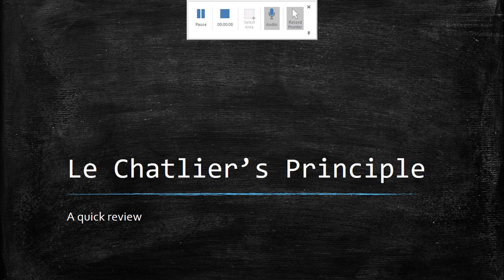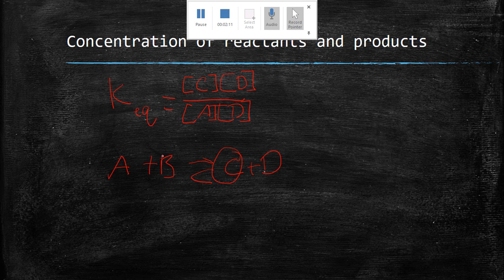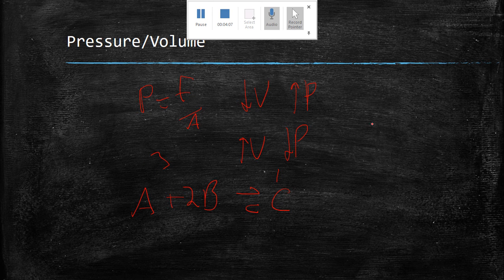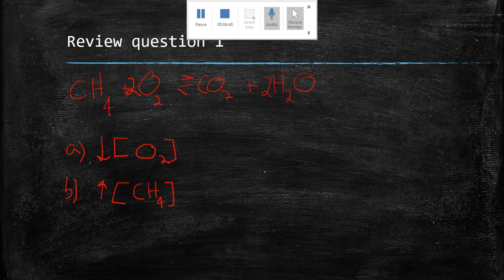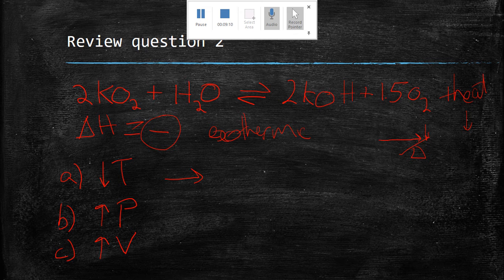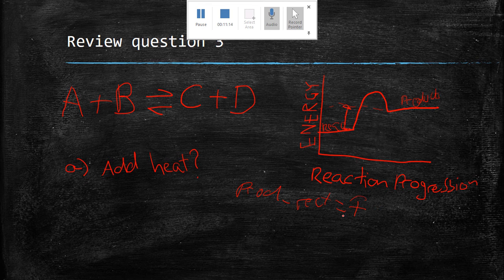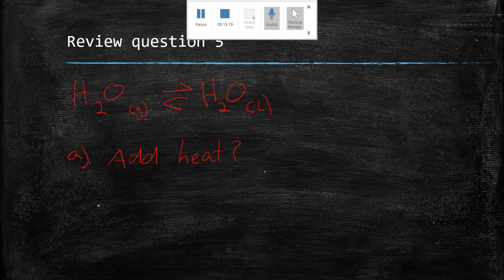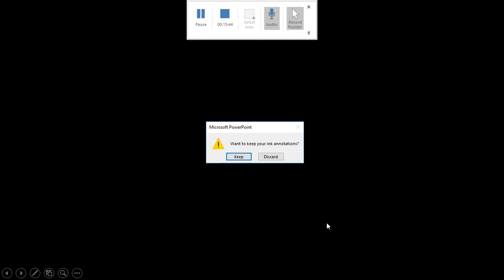LE CHATELIER'S PRINCIPLE RECAP + REVIEW QUESTIONS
A quick review of Le Chatelier's principle with some questions at the end to test your comprehension.

This tutorial covers the effects of concentration, temperature, pressure and volume, on an equilibrium.

Im new to this game of online tutorials and so would greatly appreciate how to make the videos more effective and welcome any and all suggestions.

I hope the video was interesting and useful!